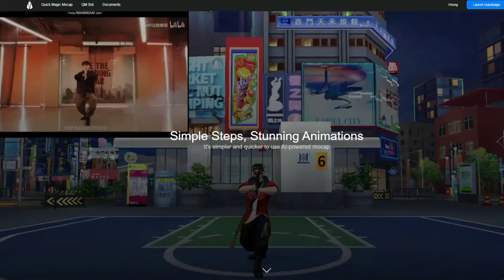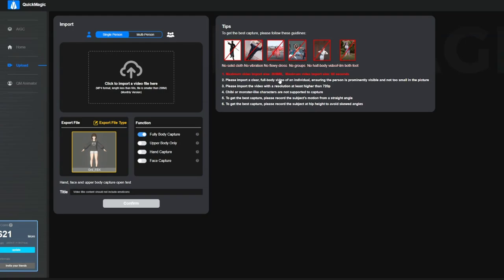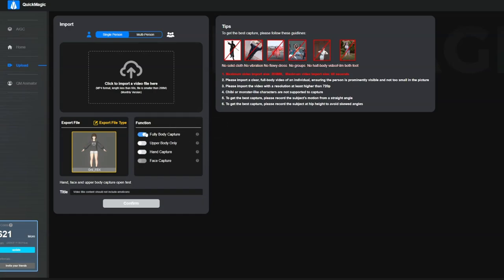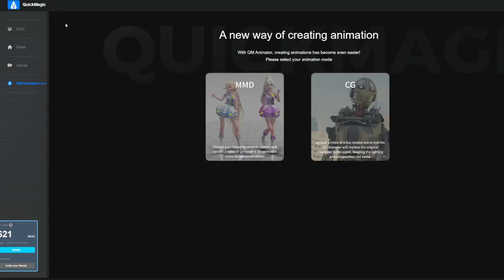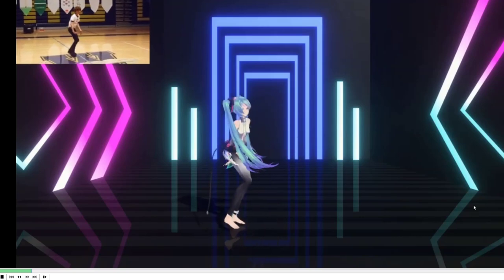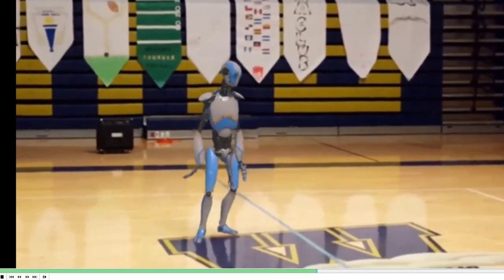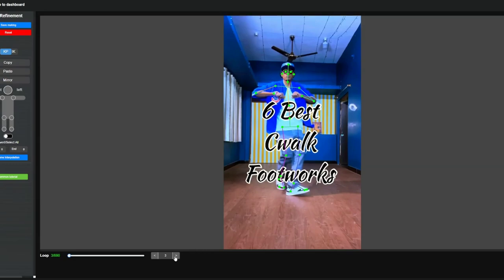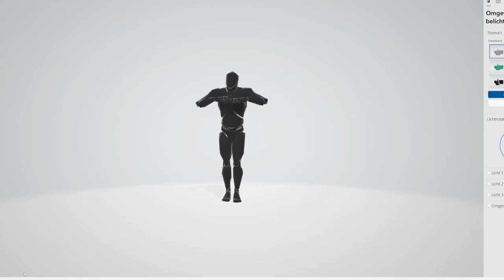AI MOCAP ! A fresh look at QuickMagic.ai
Browser-Based Mocap Software

In this video, we explore QuickMagic AI, a powerful browser-based mocap tool. See demos of MMD and CG modes, mocap examples, and 2D refinement options. 🎬🤖